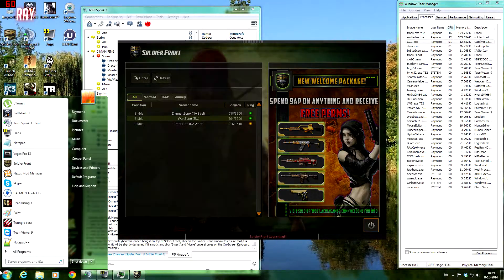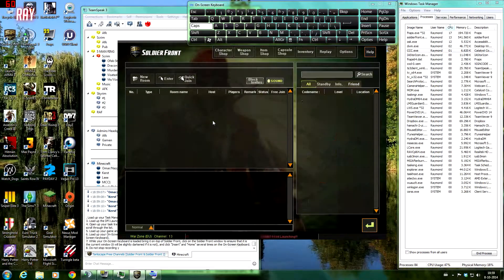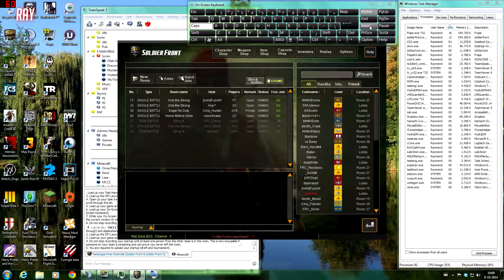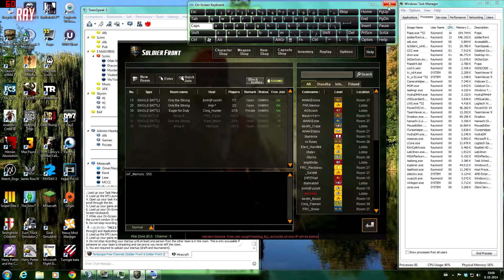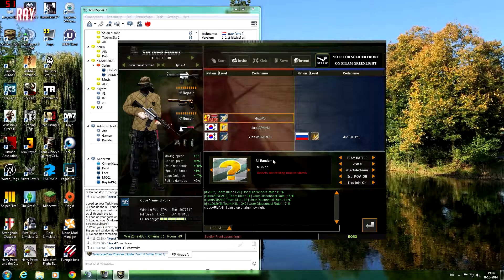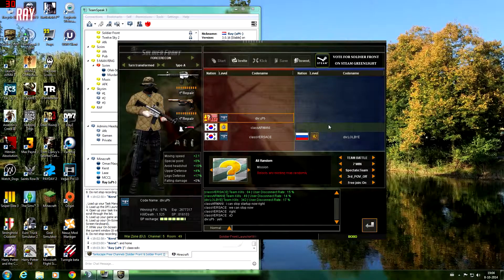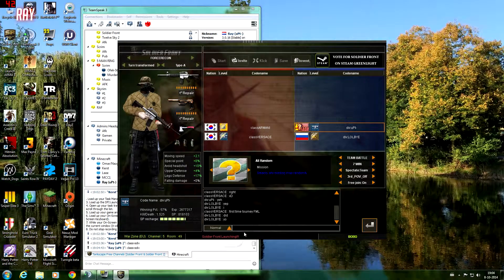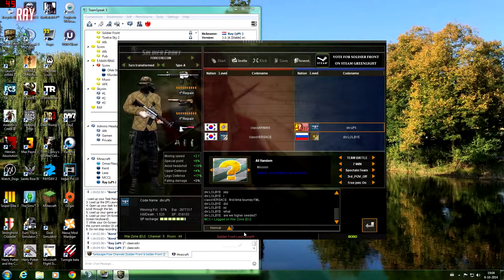Soldier Front - Division vs Classified - Startup